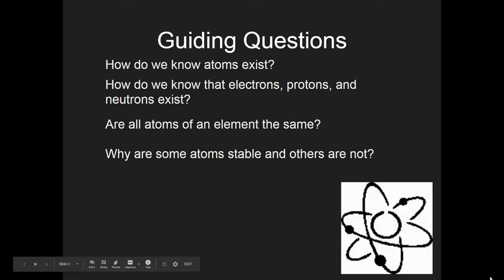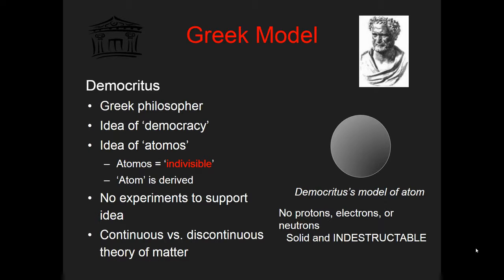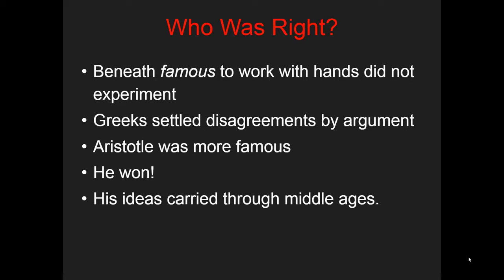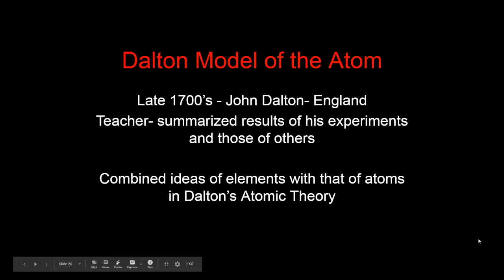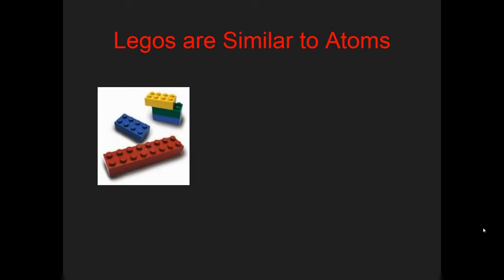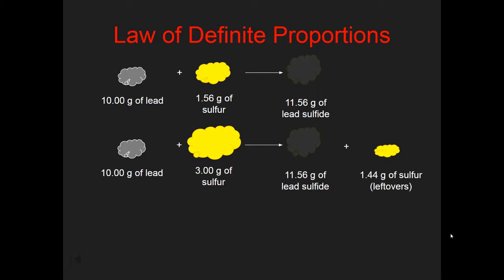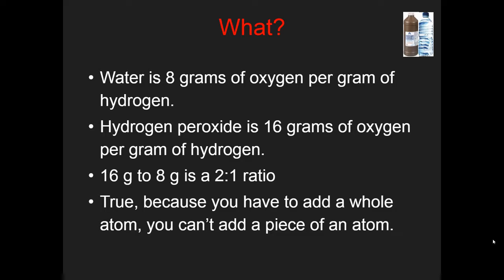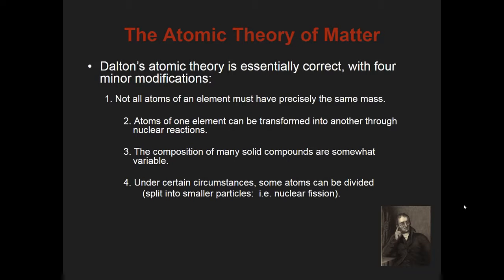Dalton's Atomic Theory